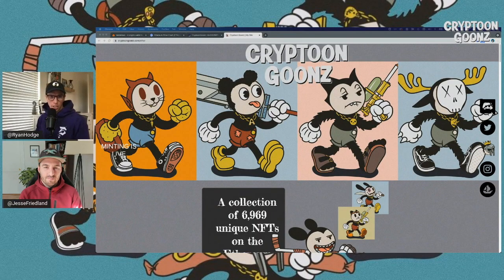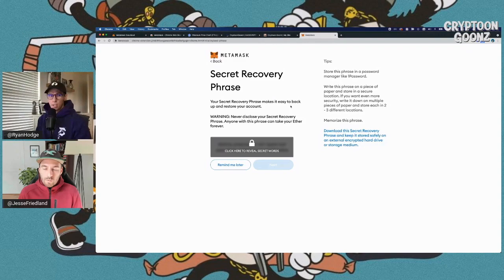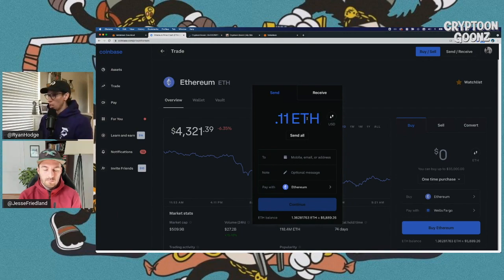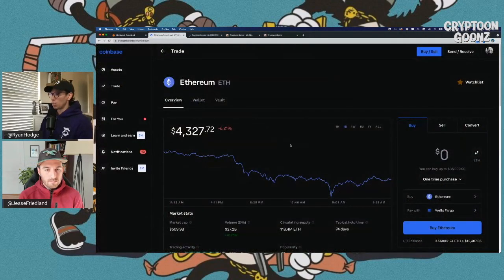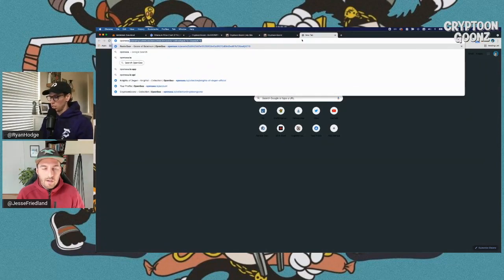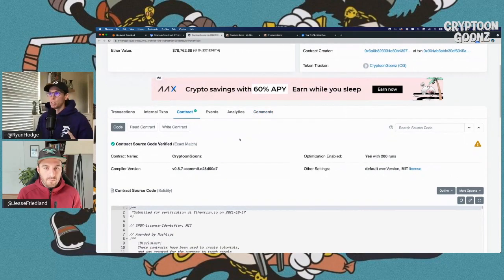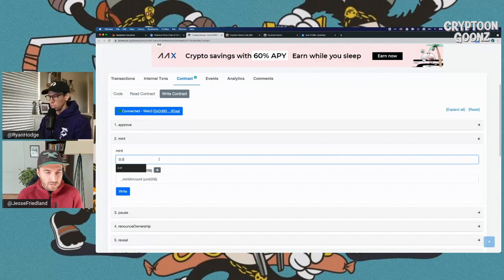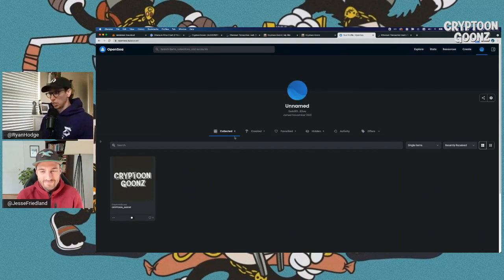GOONIVERSITY: HOW TO MINT YOUR FIRST NFT!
In this video Sean and Ryan walk you through the two different ways you can mint your NFT. Through the Projects, website, and directly from the smart contract.

Timestamps:

00:00 - Introduction
00:34 - How to install metamask
02:45 - WRITE DOWN YOUR RECOVERY PHRASE!
05:49 - Funding your wallet
10:15 - How to mint a frickin goon?
16:25 - How to view the NFT your minted
18:26 - How to mint from Contract?